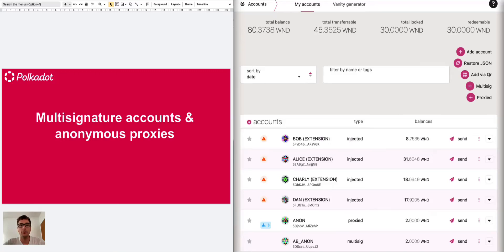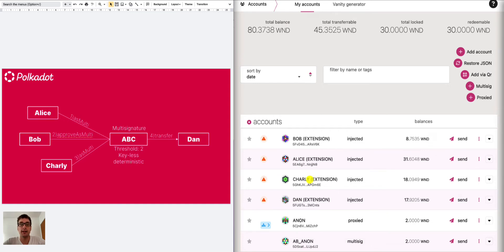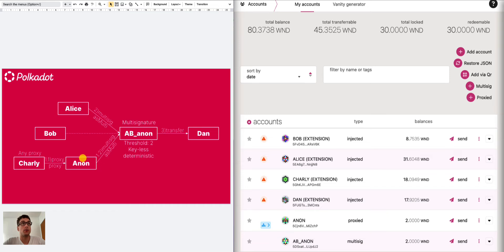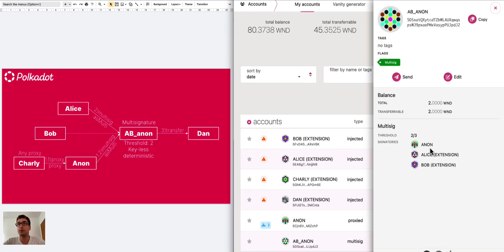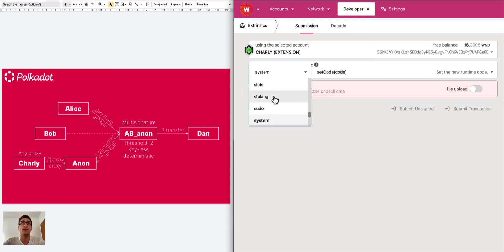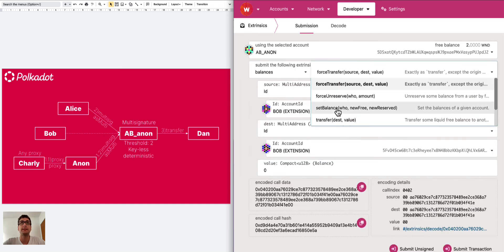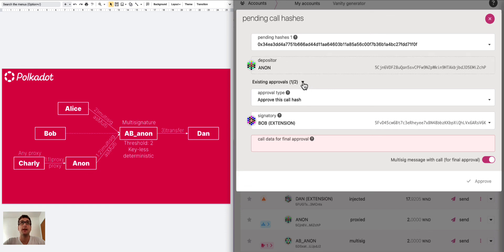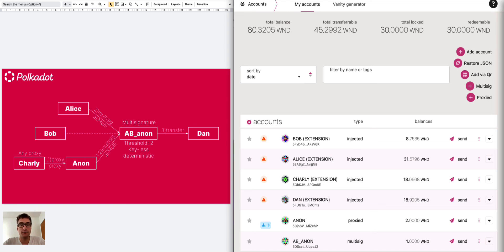Use an Anonymous (Pure) Proxy within a Multisig Account on Polkadot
Video Chapters:
00:00 Intro
00:21 Recap Multisig
01:39 Intro Pure Proxies
02:52 Start Demo
07:15 Final Remarks